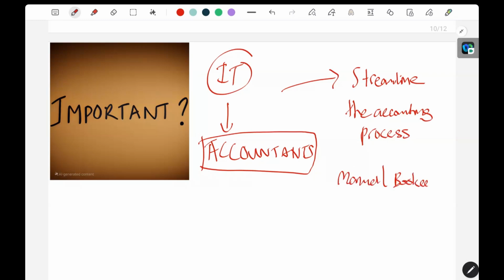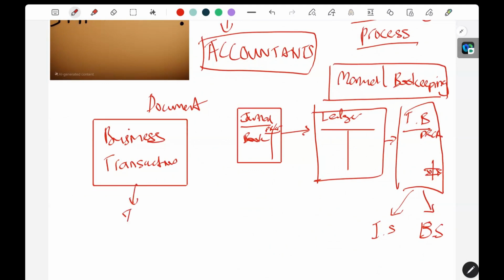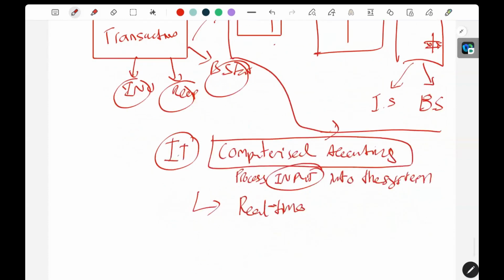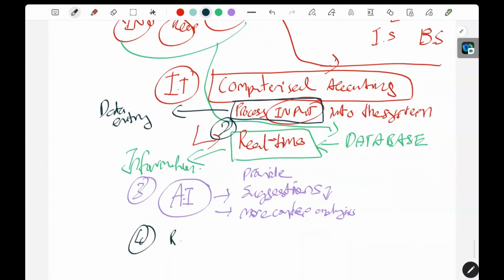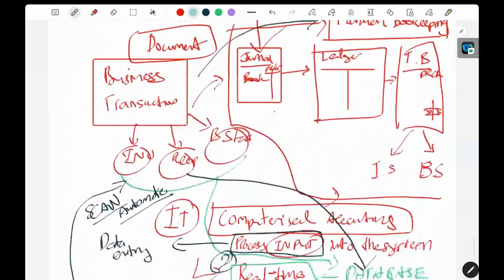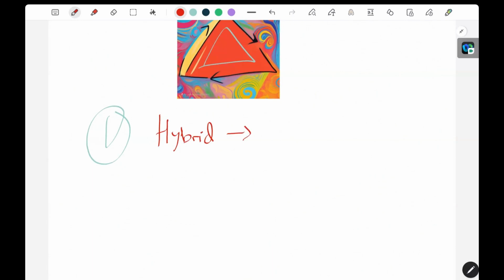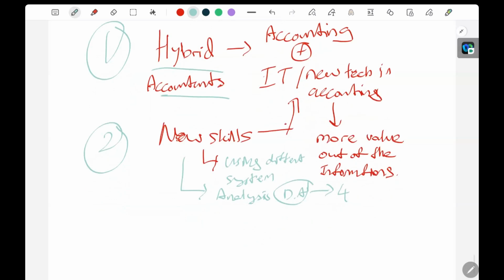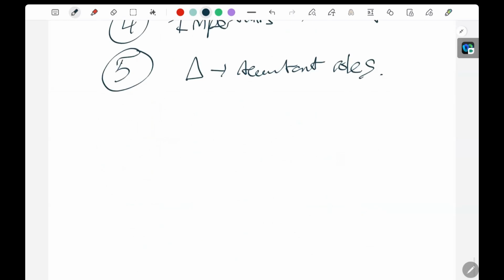Week 1 ACW180 INFORMATION TECHNOLOGY AND ACCOUNTING PART 2